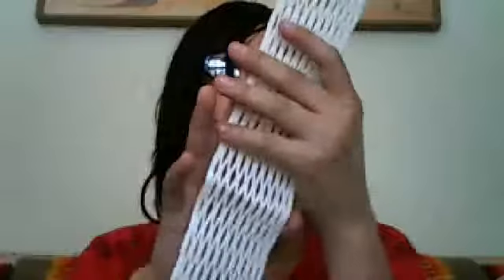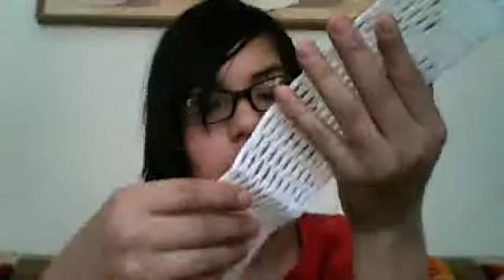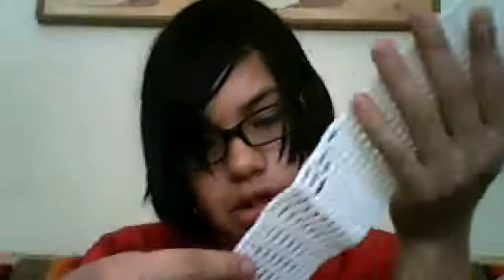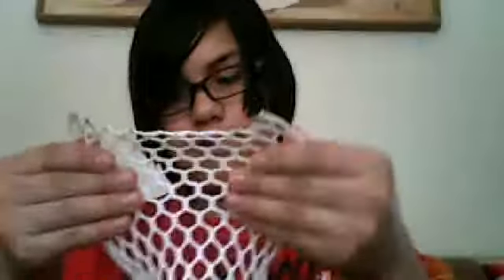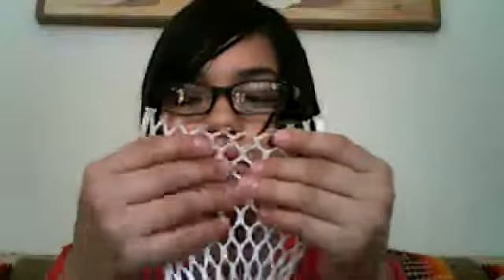20mm Eastcoastmesh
just got in the mail some 20mm ecm just a bit of dirt but nothing else